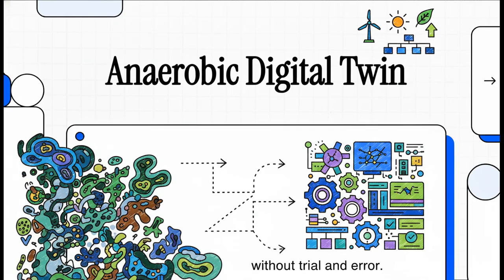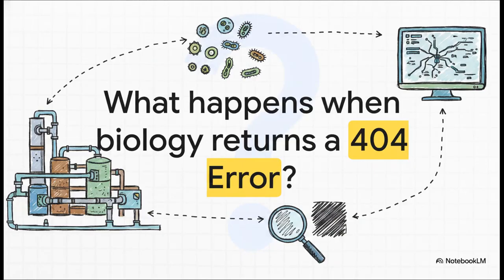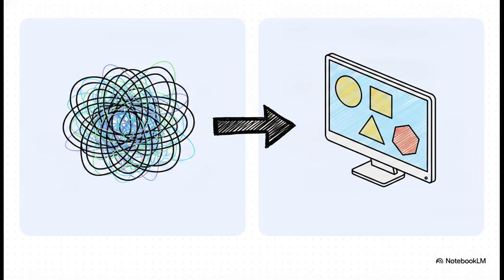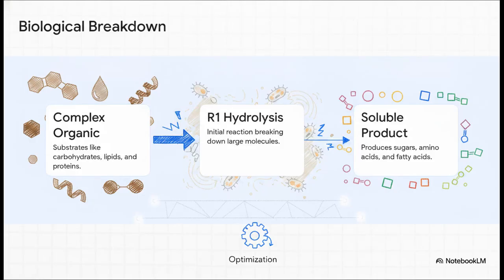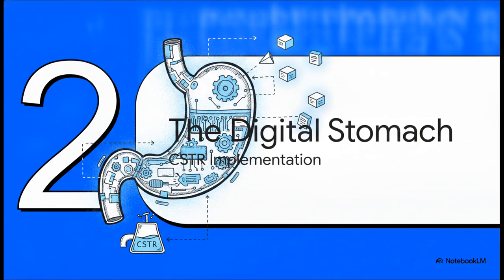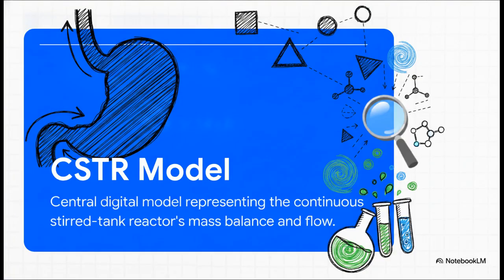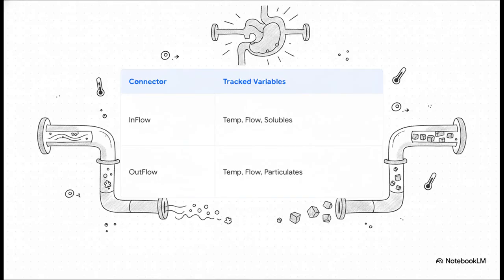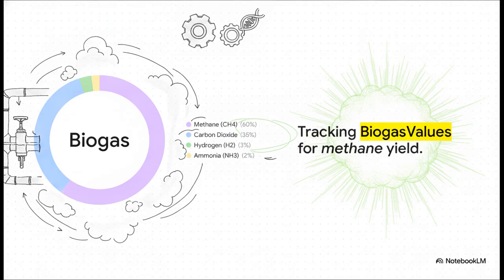Dynamic simulation of an anaerobic digestion plant using OpenModelica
Learn how to build and analyze a comprehensive dynamic simulation of an anaerobic digestion plant using OpenModelica
. This video walkthrough explains how to apply the industry-standard Anaerobic Digestion Model No. 1 (ADM1) mathematical framework to simulate complex biological and chemical reactor processes
. In this video, we cover: • The core biochemical stages: Hydrolysis (R1), acidogenesis, acetogenesis, and methanogenesis
. • Modeling the Continuous Stirred-Tank Reactor (CSTR_ADM) with specialized inflow and outflow connectors to track mass balance, flow rates, and temperature adaptation
. • Physicochemical dynamics such as pH inhibition functions, Henry's Law-based gas-liquid equilibria, and carbon balances
. • Advanced circuit and plant integrations, showing how to simulate the electrical heating system, control loops via a difference amplifier circuit, operational voltages, currents, and liquid levels
. • How open-source modeling with differential-algebraic equations (DAEs) gives wastewater engineers full transparency over model equations for process optimization
.Download the Modelica project files directly from the engineering platform to run the simulation and analyze the results yourself